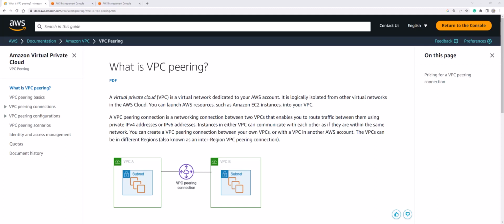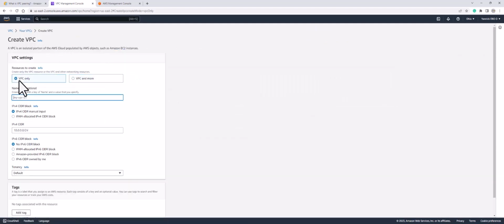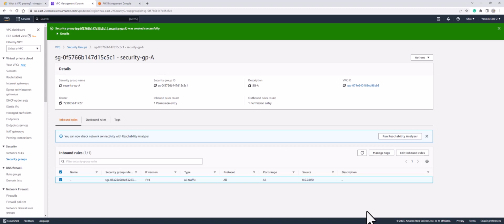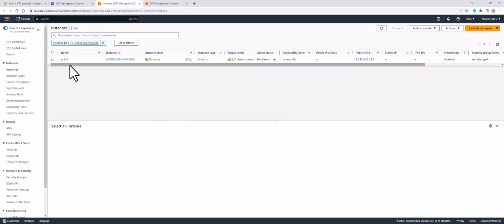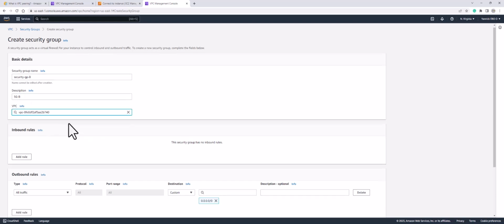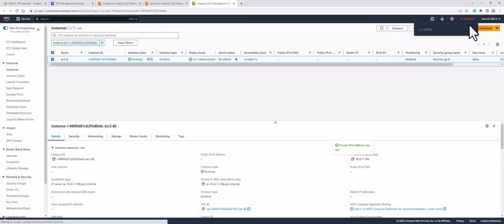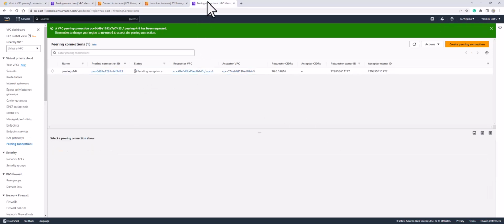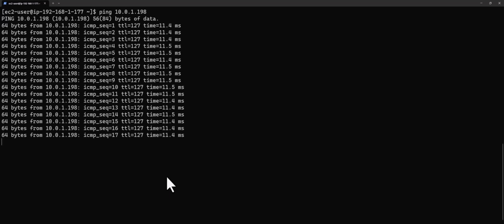Mastering VPC Peering: Seamlessly Connect AWS Virtual Private Clouds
Discover the power of VPC Peering in AWS with our comprehensive guide! In this video, we break down the complexities of networking and show you how to seamlessly connect your Virtual Private Clouds for efficient data transfer and resource sharing. Enhance your AWS skills and create a secure, private network environment with VPC Peering. Watch now and level up your cloud networking knowledge!
Timecodes
00:00 - Intro
00:20 - What are AWS VPC peering connections?
01:01 - AWS VPC peering key points
02:04 - Example of VPC peering Connection diagram
03:03 - Create VPC A on Us-east-2
11:02 - Create VPC B on Us-east-1
13:11 - Ping EC2 without peering connection
17:13 - Creating VPC peering connection between VPC A and VPC B
19:52 - Accept VPC peering connection request
20:45 - Adding Route tables on both VPCs
23:14 - Test Connectivity between EC2 Instances
23:40 - Conclusion